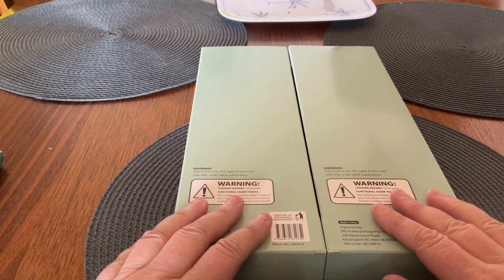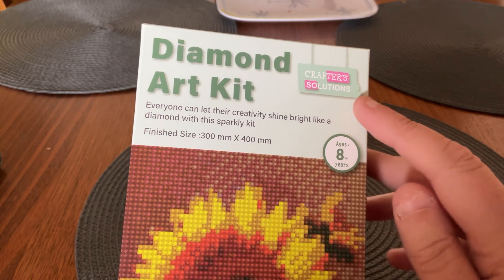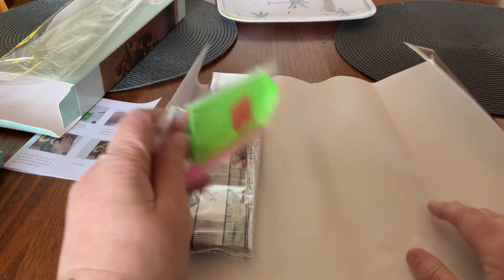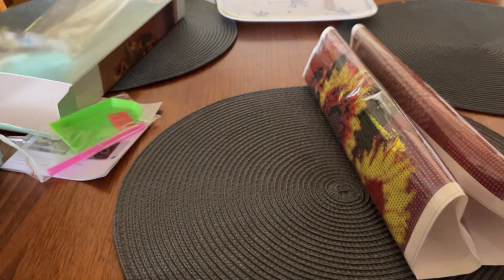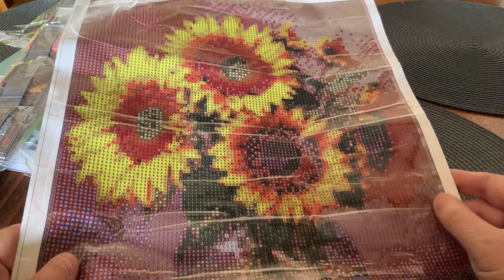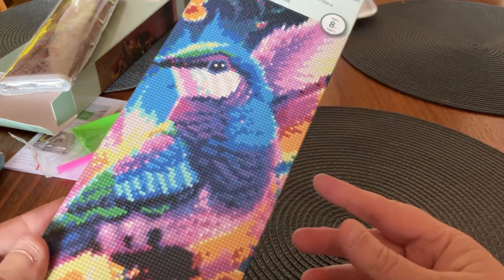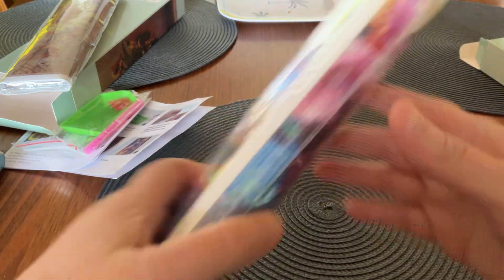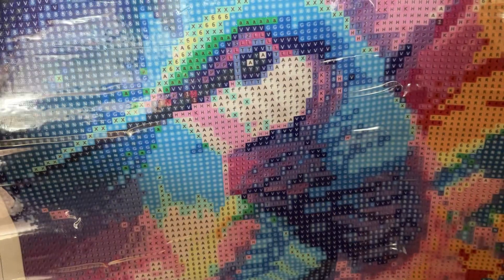2 cute canvas’s I purchased